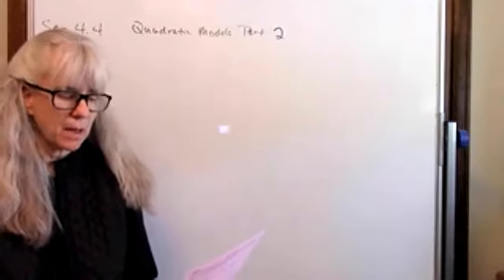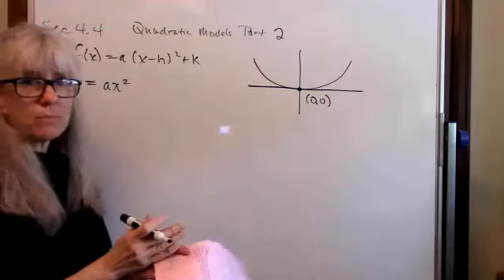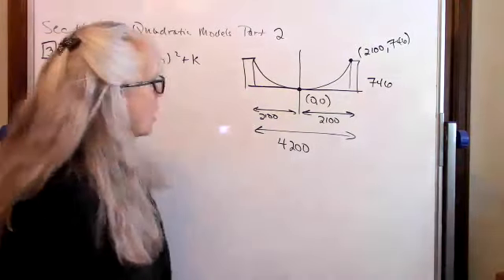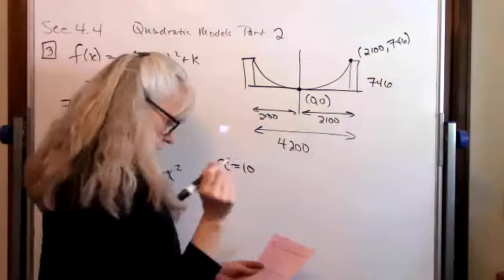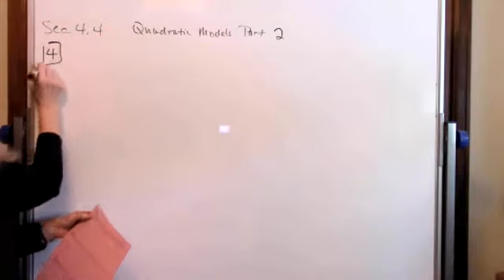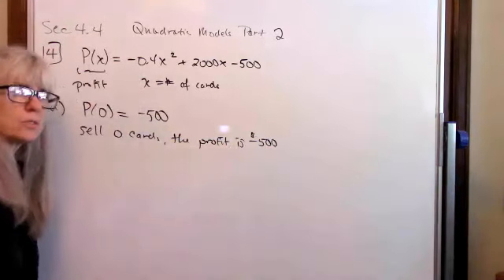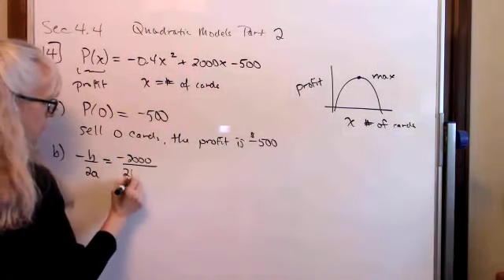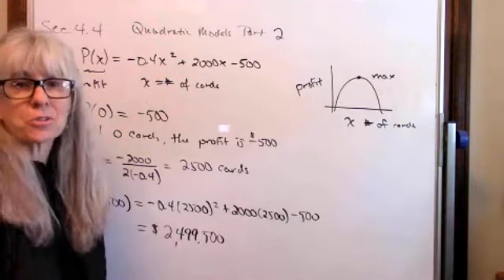Math 120 Sec 4 4 Part 2